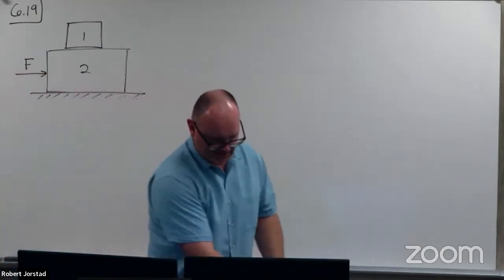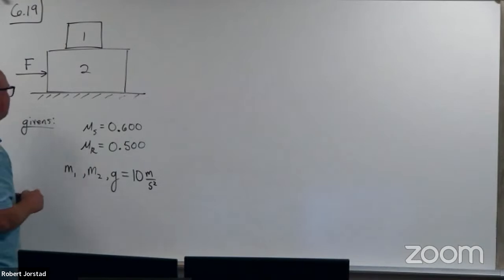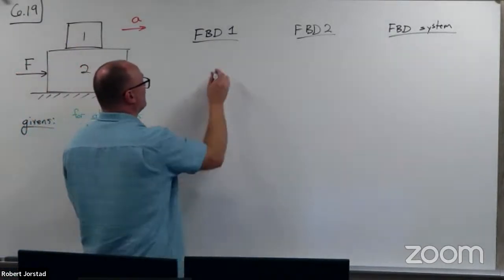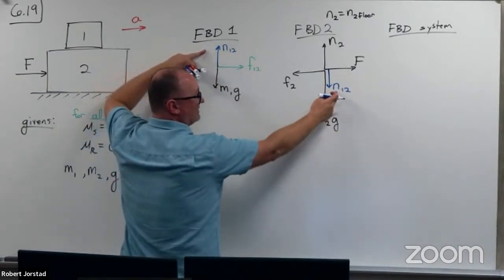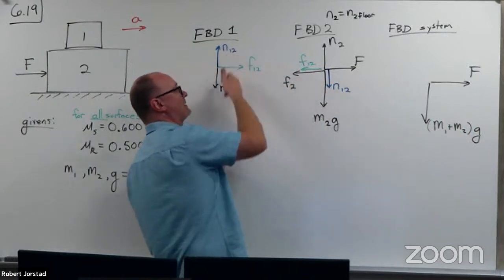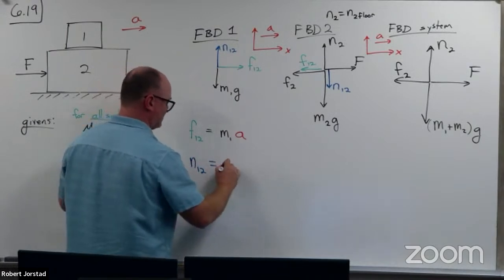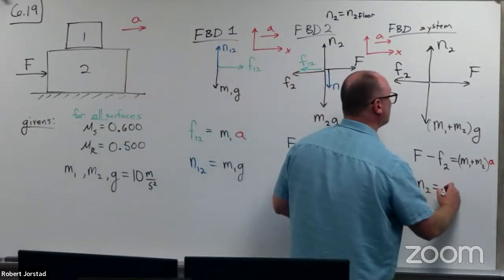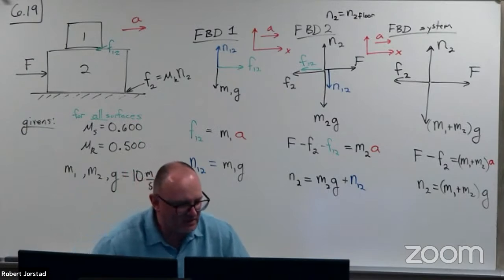Worked friction example using stacked blocks (6.19)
Link to workbook solutions is given below.
Once you open it, hit CTRL-F to search for problem 6.19